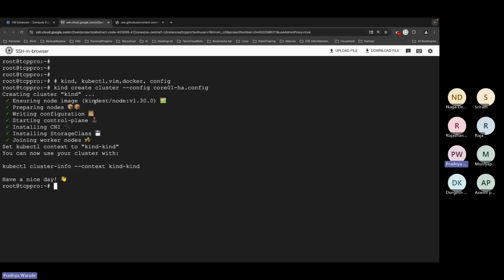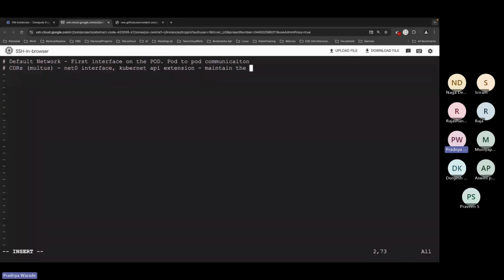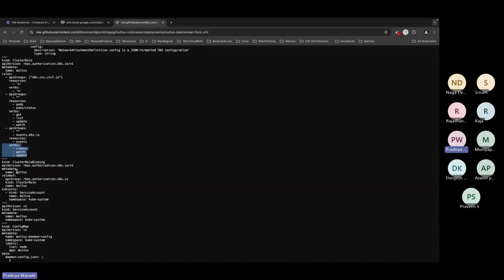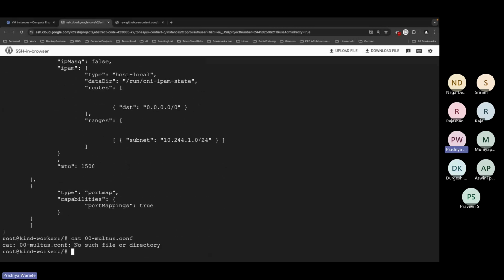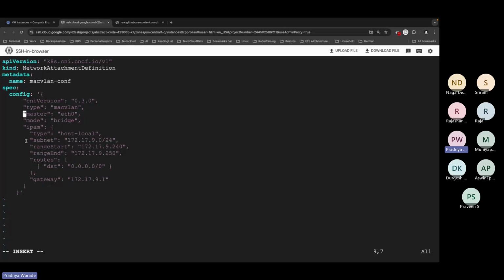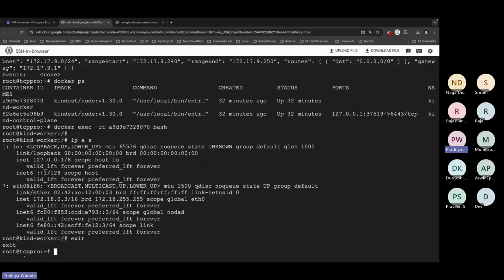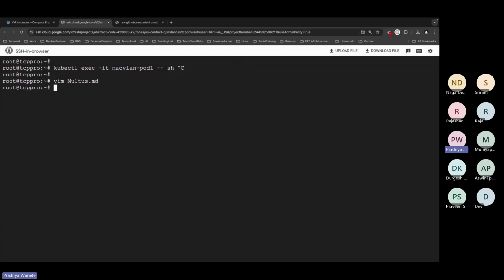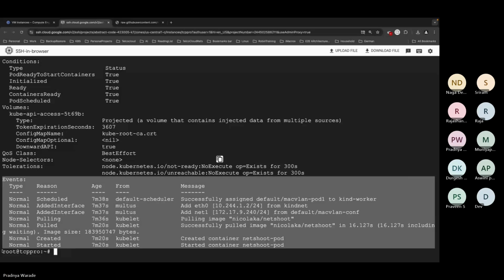Power of Multus in Telco Cloud: Why It Matters for Telecommunications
Welcome to our deep dive into Multus in the Telco Cloud—a critical component that's shaping the future of telecommunications. 🚀 In this video, we'll explore what Multus is, how it works in practice, and its various use cases within the telco industry.

**What is Multus?**
First, we'll break down what Multus is and why it's vital for telco cloud environments. Multus is a CNI (Container Network Interface) plugin for Kubernetes that enables the attachment of multiple network interfaces to pods. This functionality is crucial for complex network management and optimization, especially in a telco setting.

**Use Cases**
We’ll cover a range of use cases, such as enhanced network segmentation, simplifying the management of various network types (like 5G, IoT, and edge computing), and improving overall network performance and reliability.

**Practical Implementation**
Next, we'll showcase practical scenarios where Multus is implemented, including real-world examples and a step-by-step walkthrough of setting it up in your telco cloud infrastructure. You'll get insights into best practices and common pitfalls.

Please join TelcoCloudPro on LinkedIn to get latest in TelcoCloud